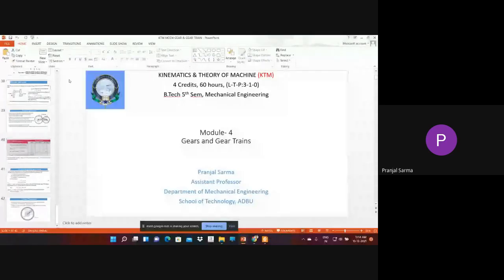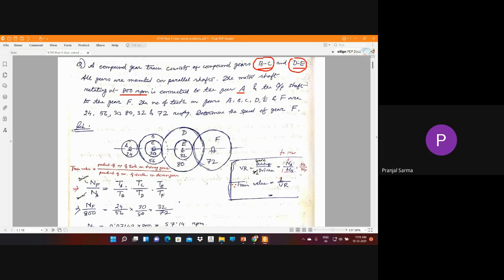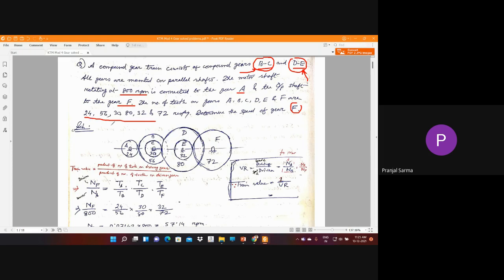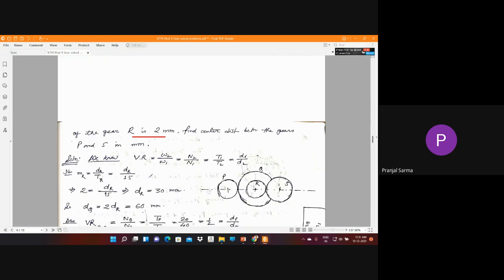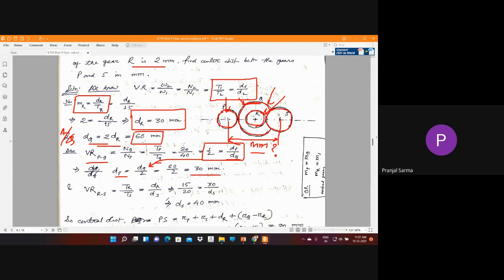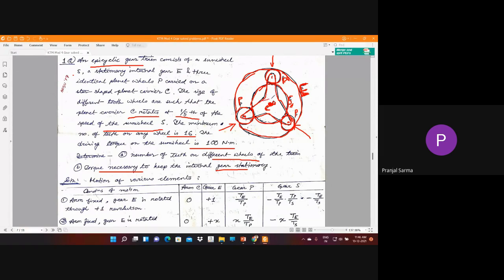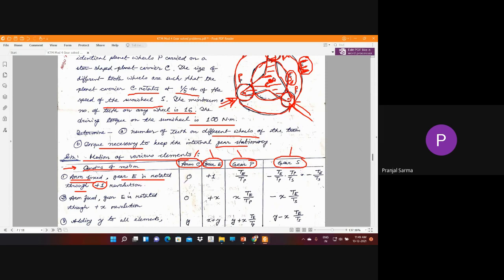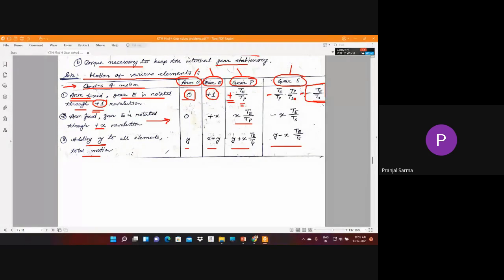KTM 10 DEC GEAR TRAIN PROB